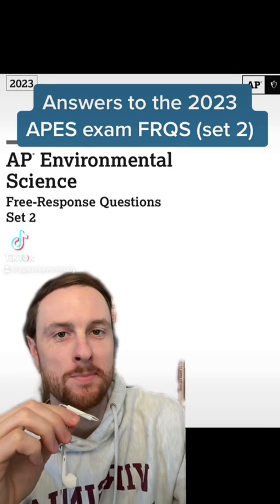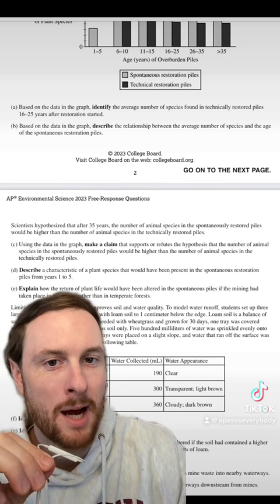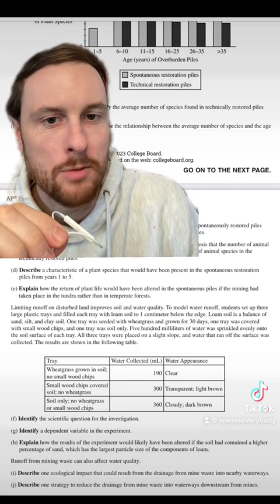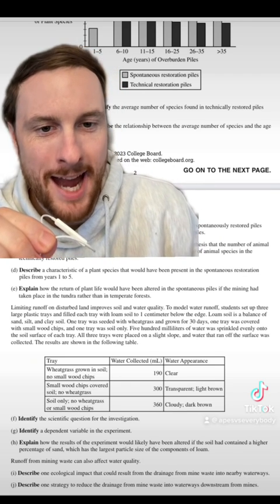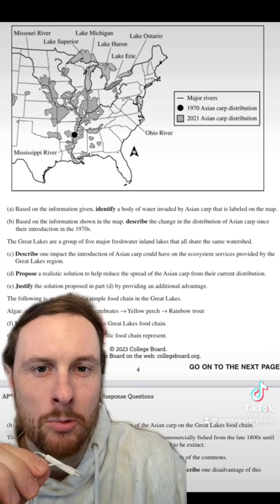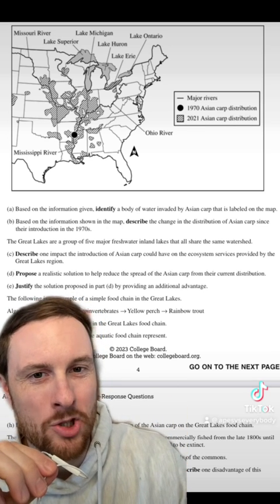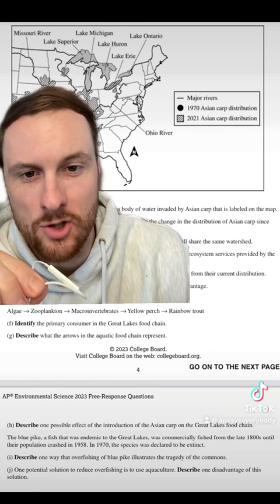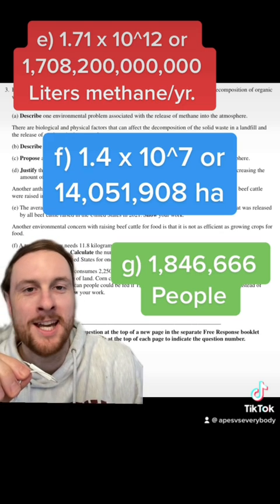2023 APES Exam FRQ Answers - Set 2